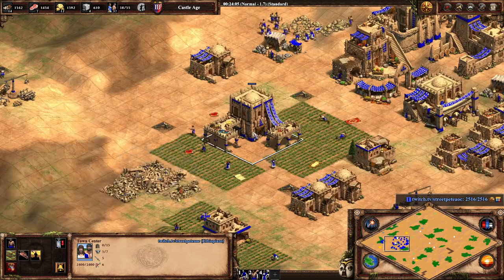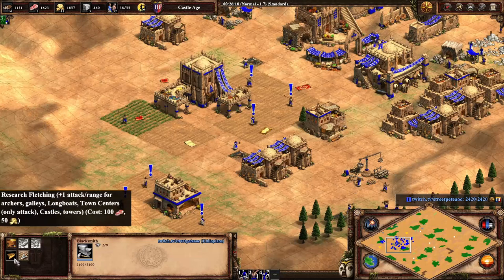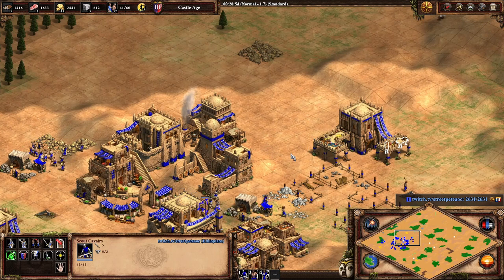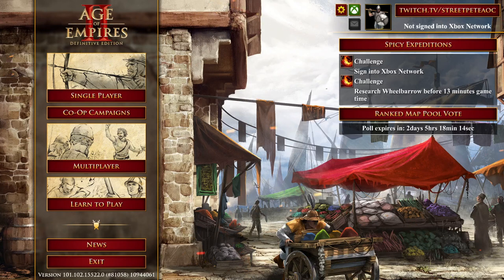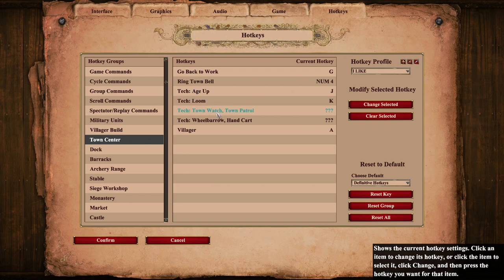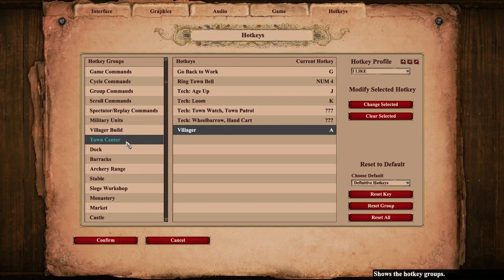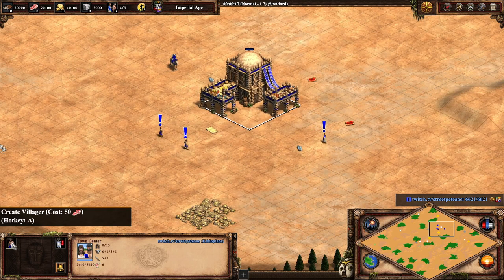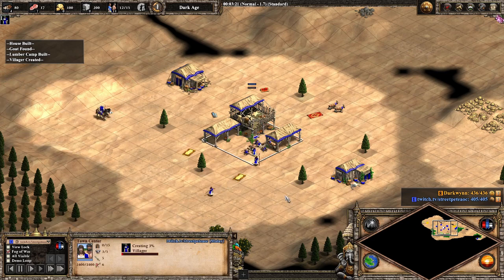How to improve in 15 minutes for beginners aoe2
This video is the start of my guiding videos, this will be going over the most basic aspects of the game. I will make more videos about the smaller details of these aspects. Hope you can use this video to return to look for some aspects to improve on

Timestamps:

00:00 Intro to the video
00:35 The 4 different ressources
01:15 The 4 different ages- how to advance
02:53 Buildings and units
04:04 Civilization differences and tech tree
06:24 Hotkeys
08:40 Idling tc
09:45 Spending your ressources
11:27 More production buildings and how to use
14:07 Build orders